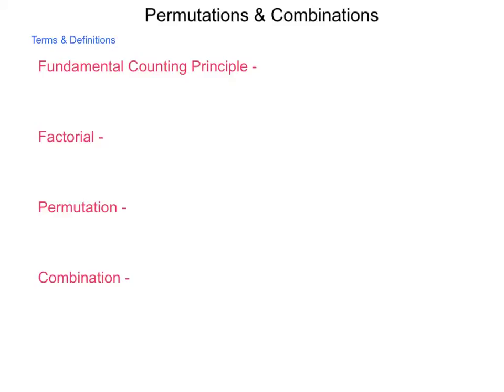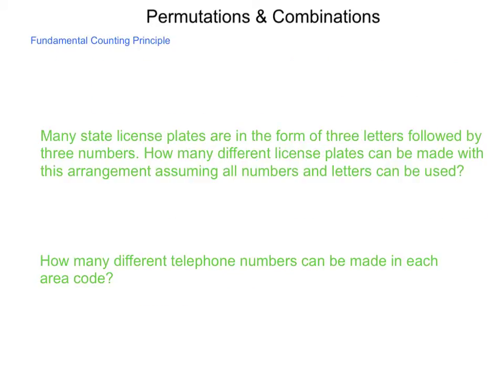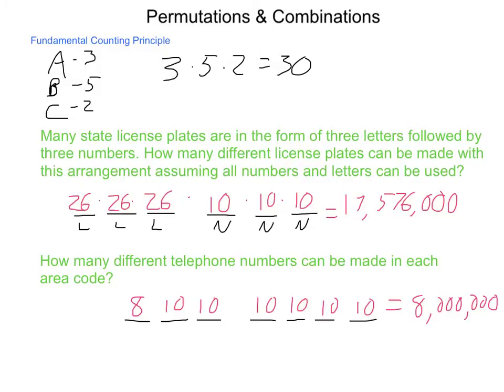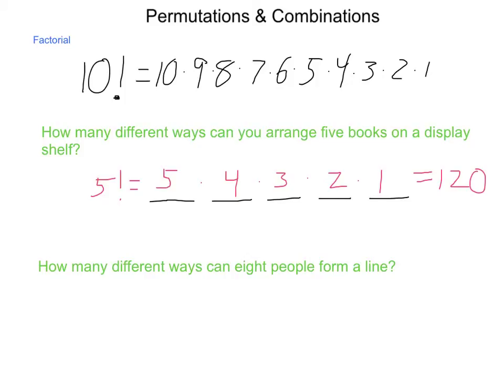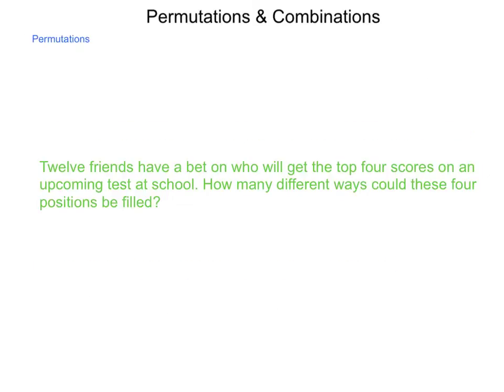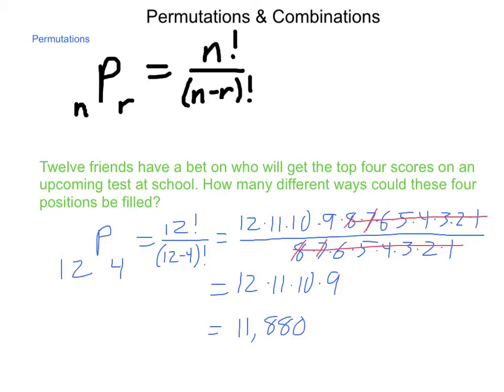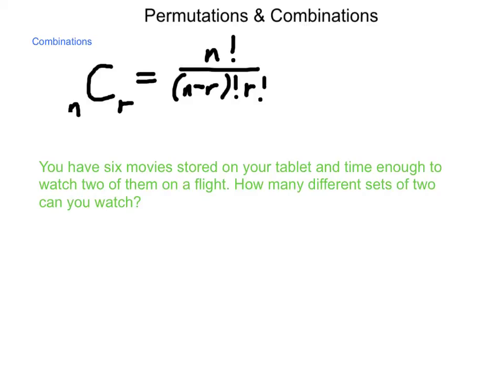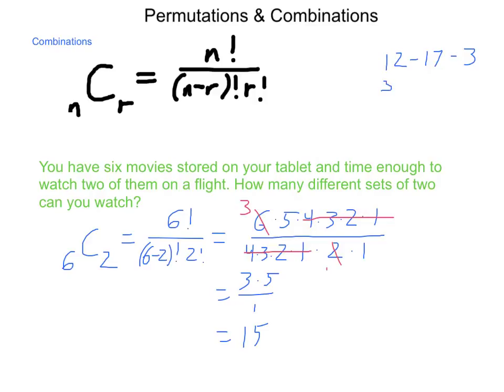Algebra2 11.1 Permutations & Combinations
A look at terminology that is needed for building sample spaces in probability and statistics. Examples are given for the Fundamental Counting Principle, Factorials, Permutations, and Combinations.